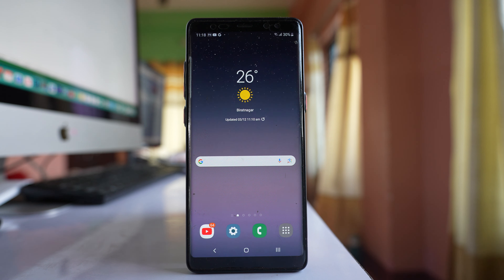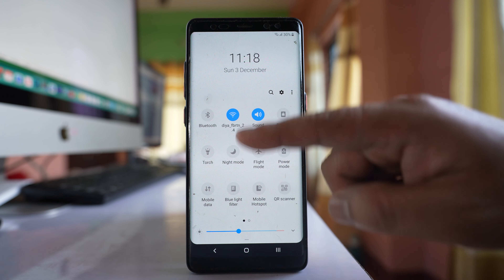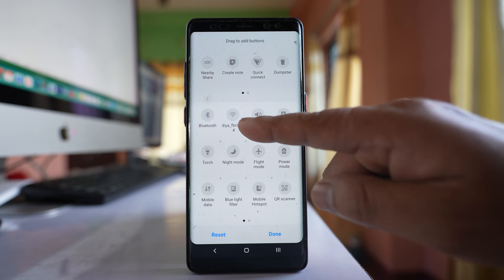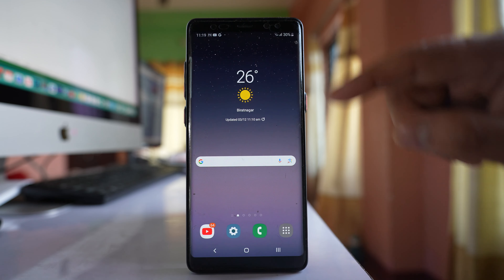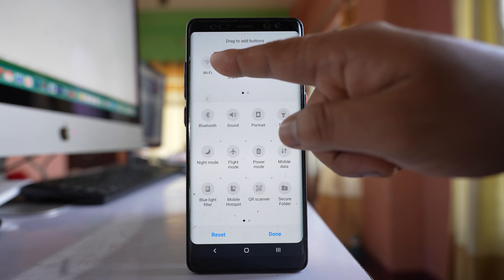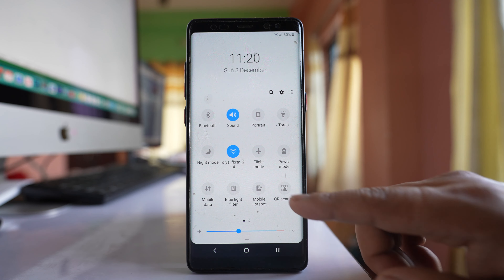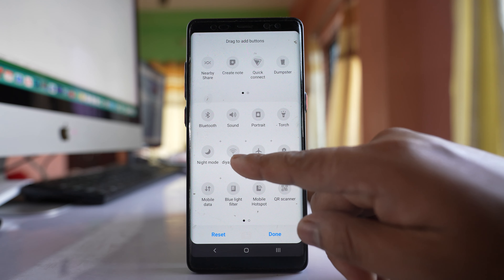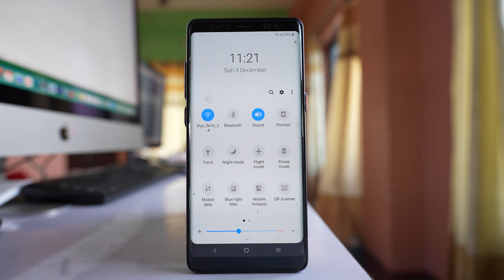How to add or remove feature from quick panel settings on Samsung | Customize quick panel settings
In this video today we will see how to add or remove features from quick panel settings on Samsung phone.
This video also answers some of the queries such as:
How to change button order on quick panel settings on Samsung
How to edit quick panel settings on Samsung
How do I change quick access on Samsung
How do I change the quick panel grid on my Samsung
Customize quick panel settings Samsung

In this video today we will see how to add or remove features from Quick panel settings in your Samsung device. If I move the screen from the top to the bottom this is known as quick panel. So if I want to remove or add any features from here then what I will do I will tap on this three dotted icons here. Select button order. Now suppose if I want to remove any feature such as Wi-Fi from there what I will do I will drag and I will drop this wi-fi button to this area. So let me drag and drop here. Then select Done. So once I do it if I scroll the screen from from the top I won't be able to see the Wi-Fi icon here anymore. Now if I have to bring it back I will again tap on this three dotted icons here. Select button order. This Wi-Fi icon you have to remove from this area and bring it down here. Let me tap and hold and then drag here and then Done. So once I do it if I again scroll the screen down I can see the Wi-Fi icon here. Now suppose if you want to put this Wi-Fi icon in the beginning what you do tap on these three dotted icons here again. Go to button order after that drag this wi-fi to the

beginning and then Done. Once you do it if I close this one and if I again move the screen down you can see the Wi-Fi icon is at the beginning.